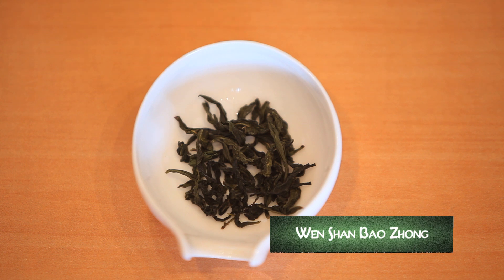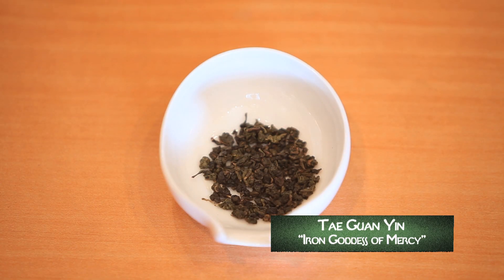Introduction to Oolong Tea by The Chief Leaf, Tim Smith of "TheTeaSmith.com"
"It's a Big World, Drink it up!"